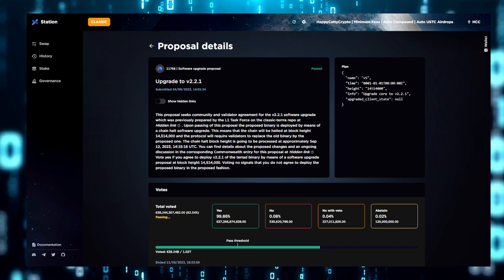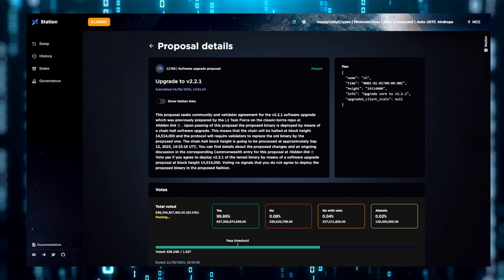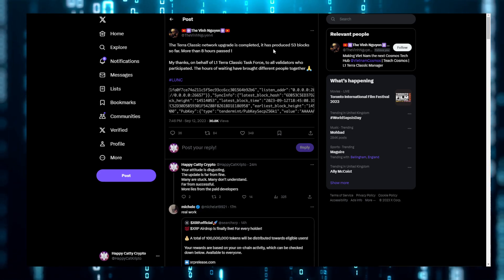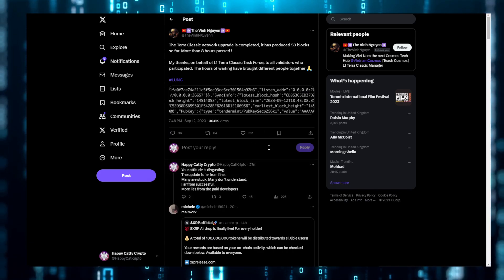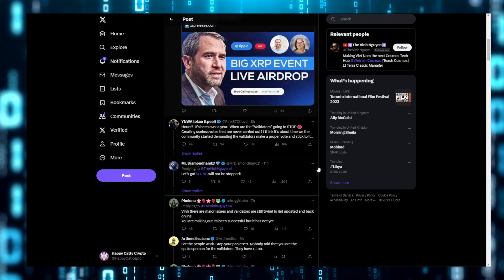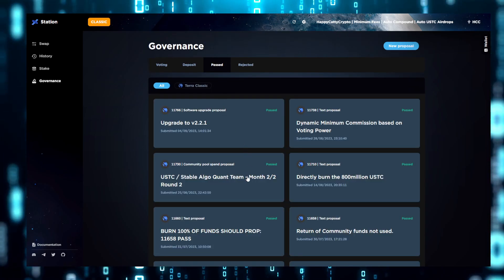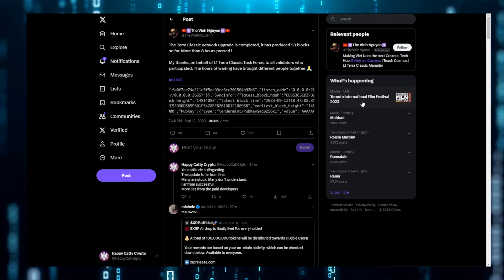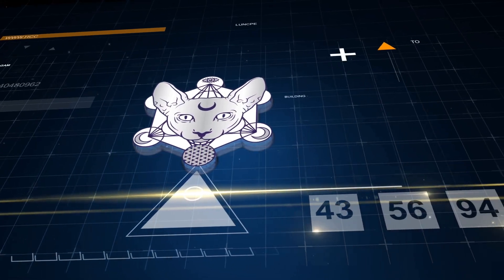Terra Luna Classic | Mobile Station Down Again? But WHY?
| ProjectLUNCBurn | LUNCpenguinsNFT | The Hatchery | Penguin Island |

| Mint A ProjectLUNCBURN NFT Now On Miata.io & Help Increase The Monthly Burn |

Got LUNC? Delegate With Our Validating Node And Support A True LUNC Revivalist!

ProjectLUNCBurn -Twitter.com/ProjectLUNCBurn

terra16hfdw4vz2h8t6y2358fqs7hmau3sln8z3rup03